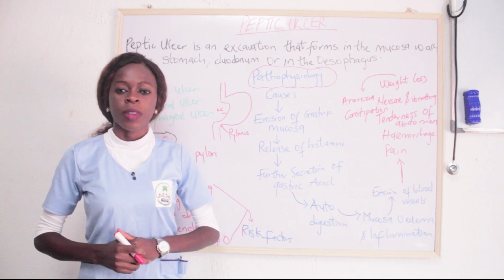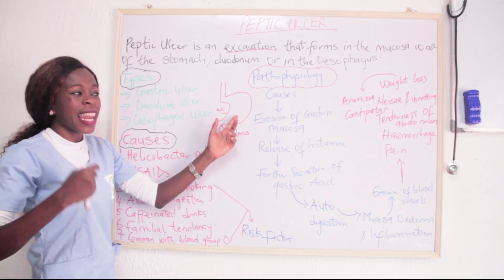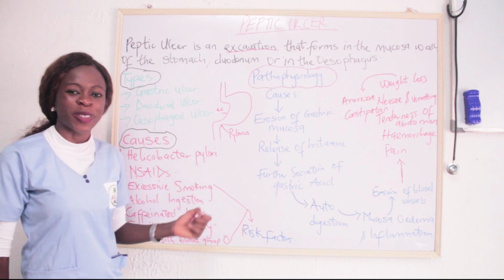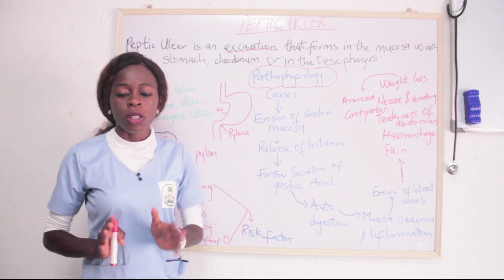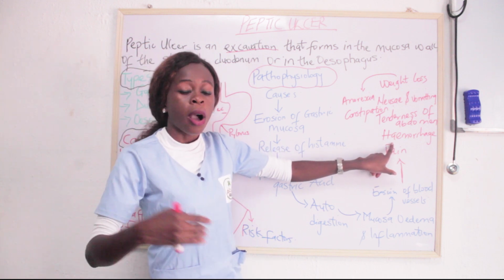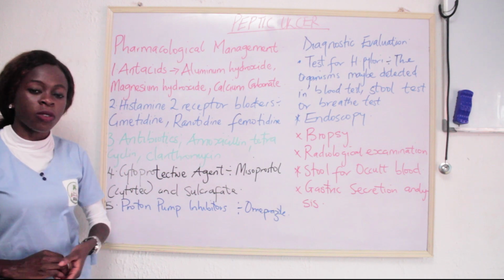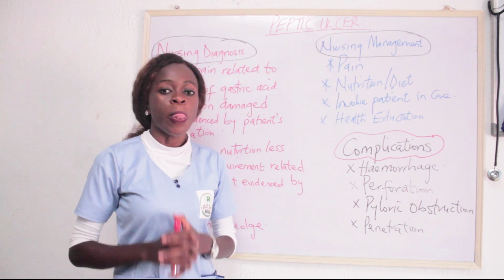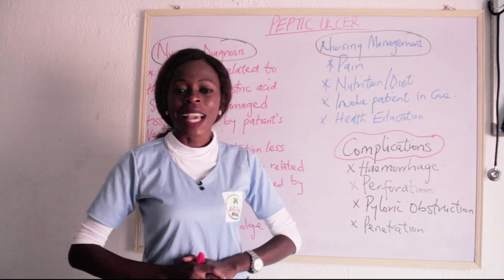PEPTIC ULCER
A peptic ulcer is a sore on the lining of your stomach, small intestine or esophagus. A peptic ulcer in the stomach is called a gastric ulcer.